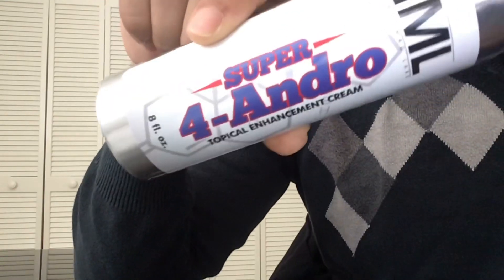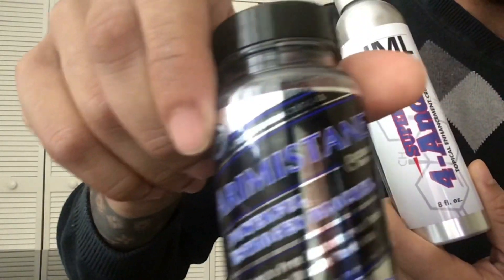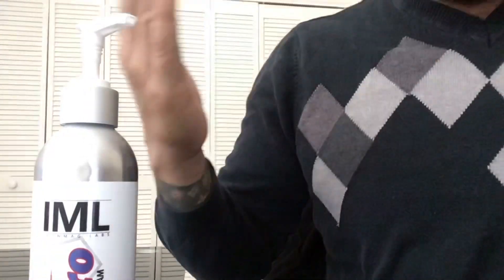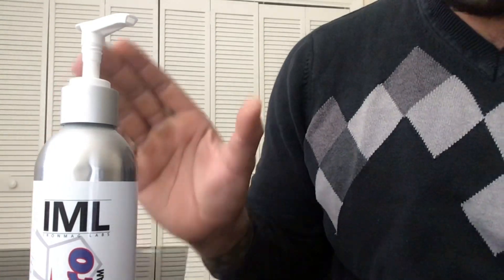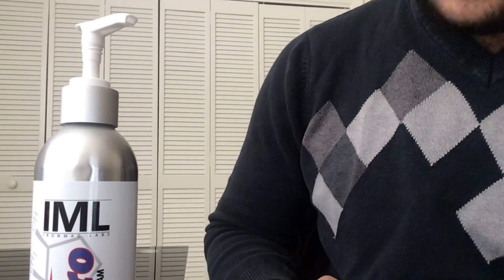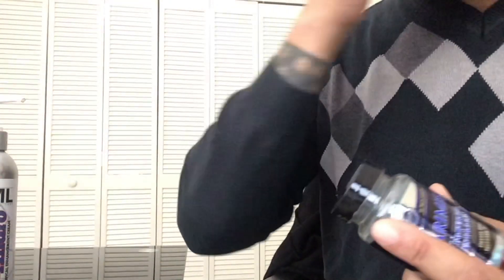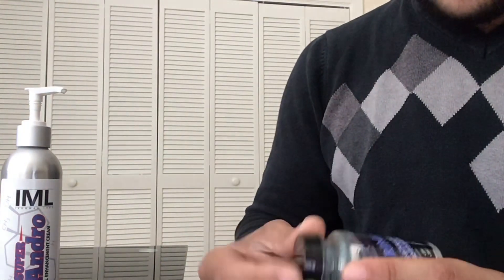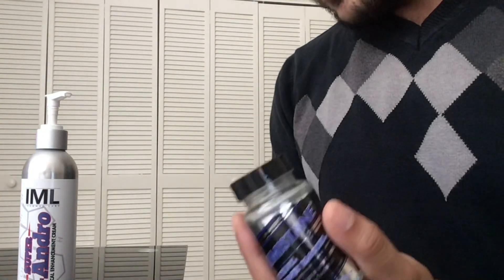IRON MAG LABS 4-ANDRO / ARIMASTANE UPDATE